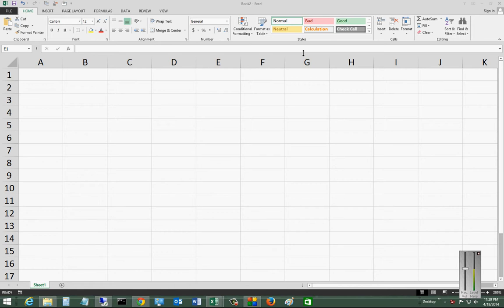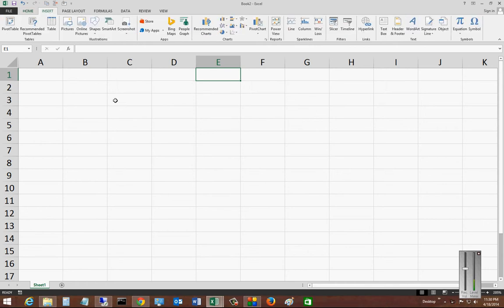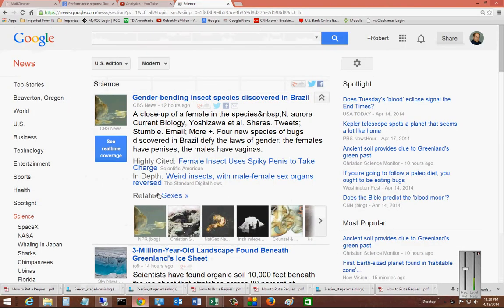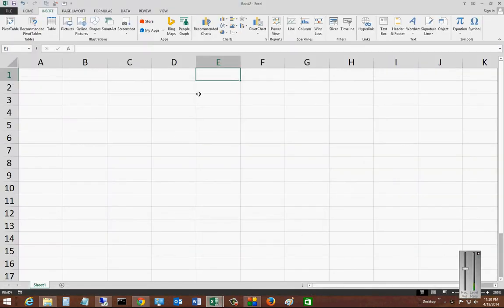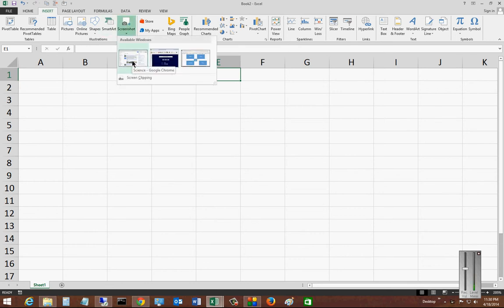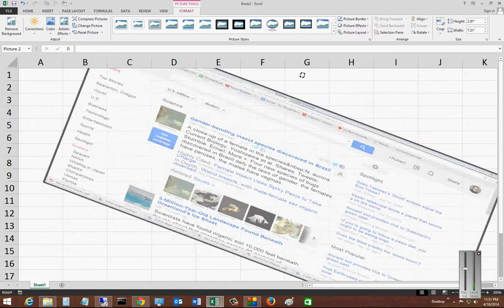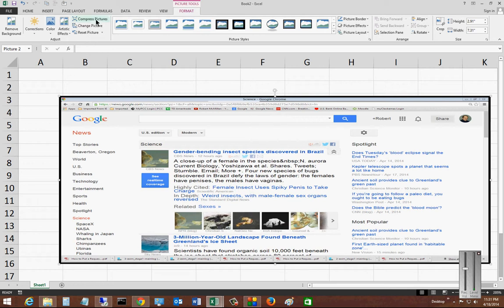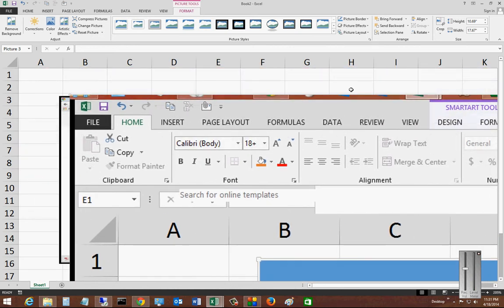How to insert Screenshots in Microsoft Excel 2013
Author and talk show host Robert McMillen explains how to insert Screenshots in Microsoft Excel 2013